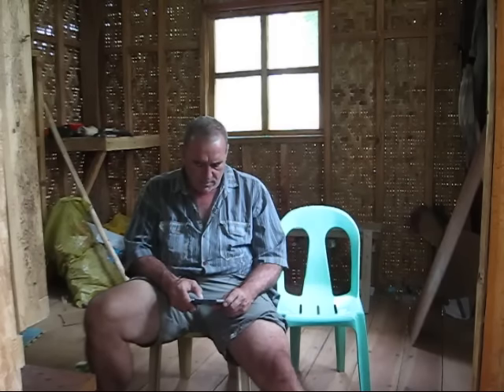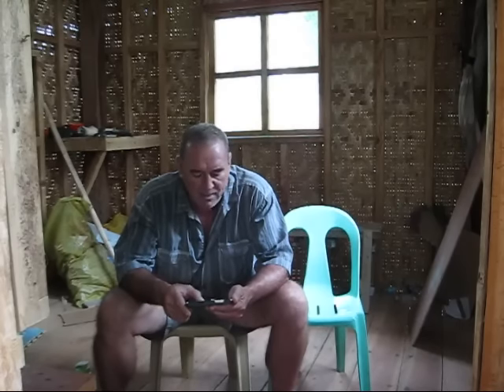Comments Knots to Square Foot Gardening 10 16 16 Pt 6 An Expat Philippine Lifestyles Video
Here is a comment video from mid October. Sorry I am so slow.  We are Bushcraft and Survival and anything outdoors. We also have expat videos from the Philippines about filipinos and their lifestyles, travel videos, and local flavor videos and cooking videos.